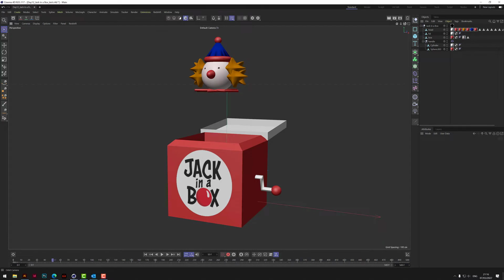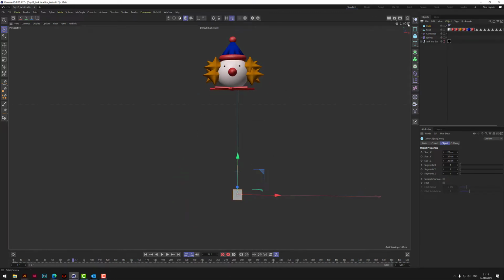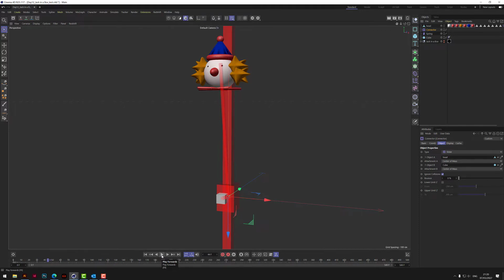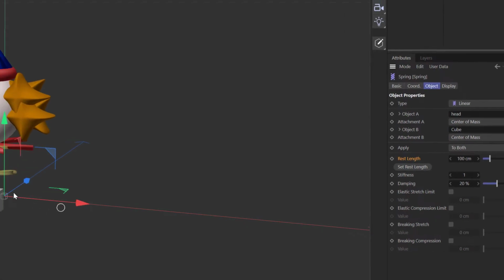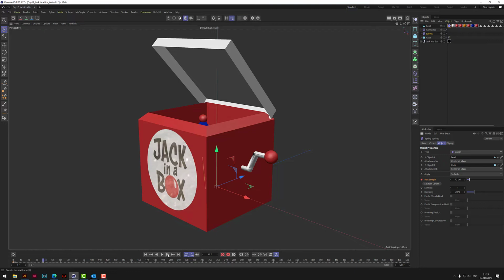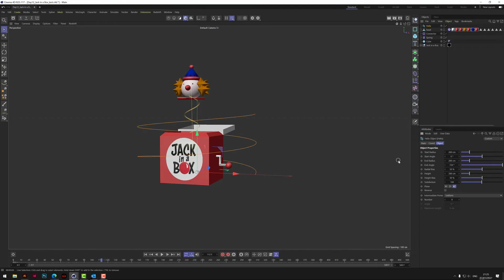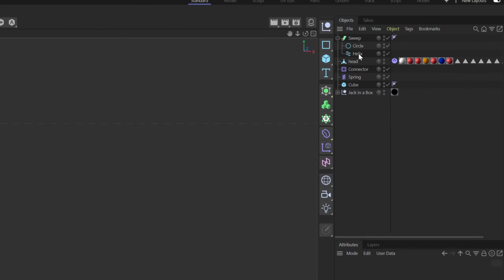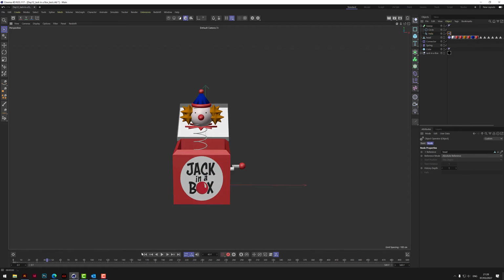Cinema 4D Tutorial: Spring Dynamics & Xpresso for this cool Jack in a Box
Join Mike German for fun and cool techniques inside of Cinema 4D that you can learn in only a few minutes!!

Are you struggling with Cinema 4D and finding it quite daunting?

If you are then these C4D Quick Tips will help kick start your experience using this software by showing you some of the fun and incredible things this program can do and you can do too…

• Great for beginners and intermediates
• Quick tutorials showing the fun and exciting features inside of C4D
• Fun and exciting features you can learn and use right now